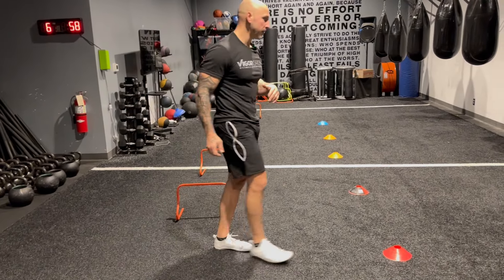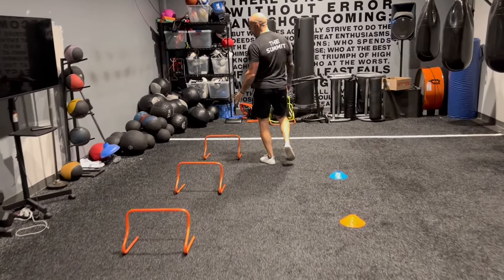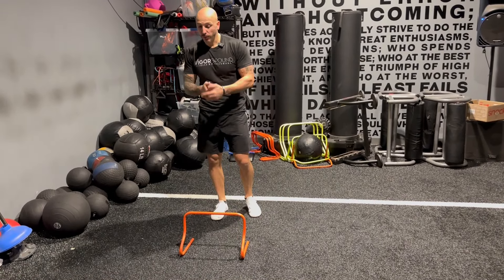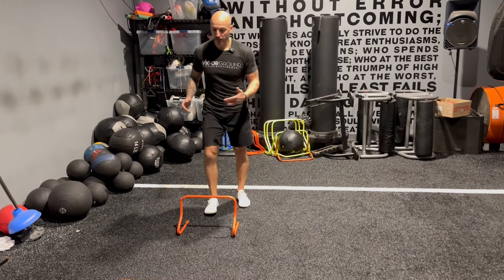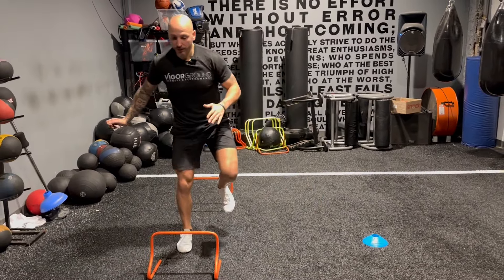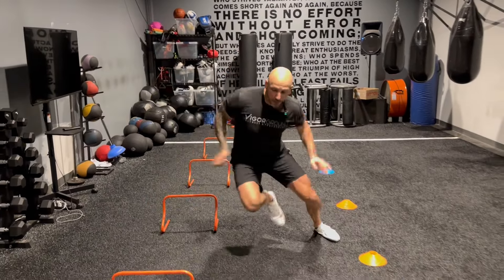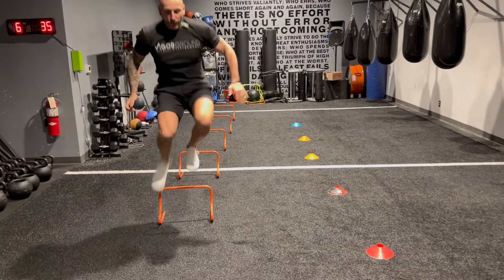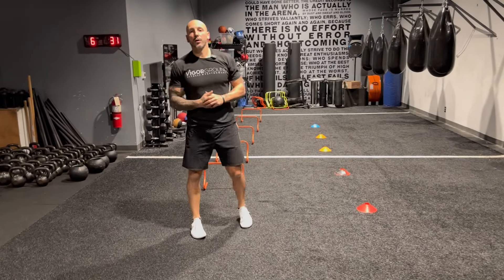Single Leg Hurdle Hop to Twitchy Lateral Jump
This is a great exercise to teach and practice creating force as fast as possible laterally and cutting out of positions.

We'd do 5-6 hurdles per side, get a full break and repeat for 3-4 sets.

🏀 About Luka:
Luka is a former professional basketball player turned fitness coach who has dedicated his life to transforming lives through training. With over 15 years of coaching experience, Luka has worked with clients ranging from elite athletes to everyday people looking to improve their physical and mental performance. He is the founder and co-owner of Vigor Ground Fitness in Renton, WA.